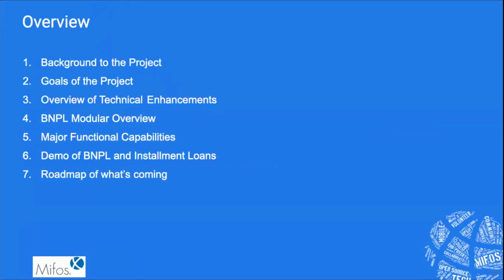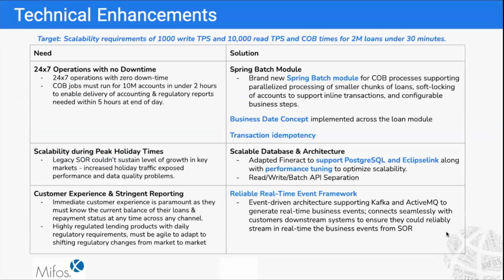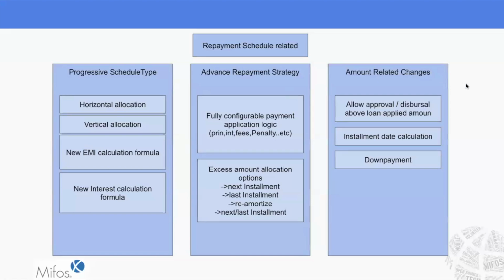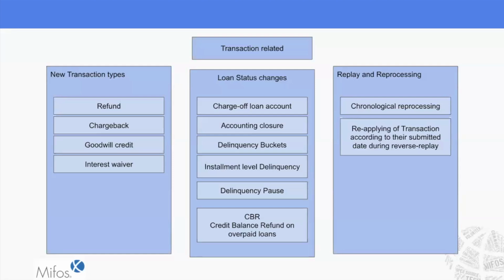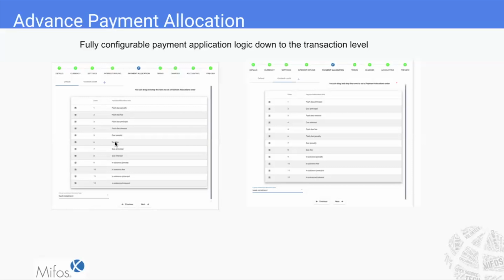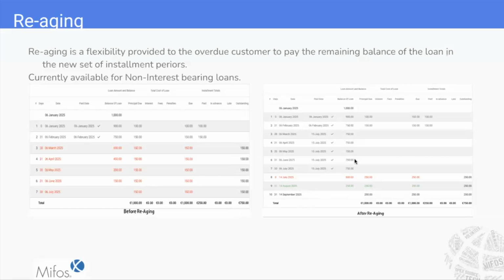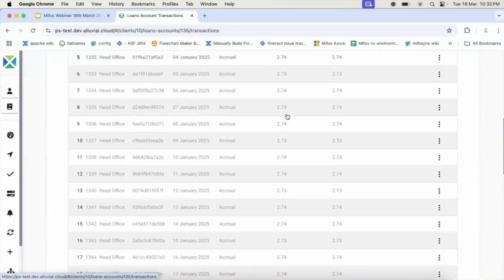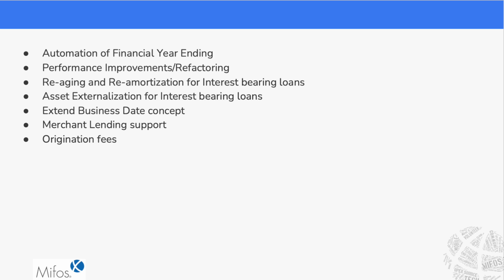Pepper Soup Loan Module Enhancements Showcase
Webinar led by Ed Cable and Bharath Gowda showcasing the brand new progressive loan module sponsored by upstream contributions from the Pepper Soup project led by Mifos with a global fintech custoemr providing new functional capabilities for BNPL loans and interest-bearing installment loans.